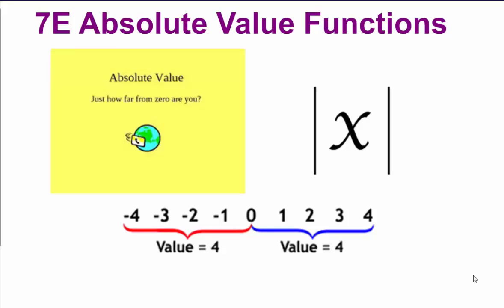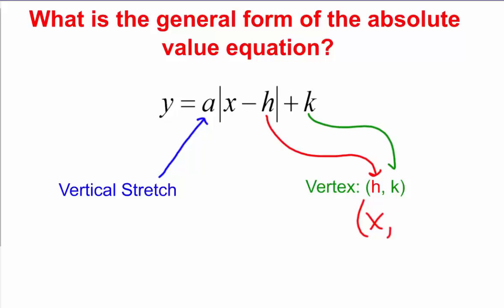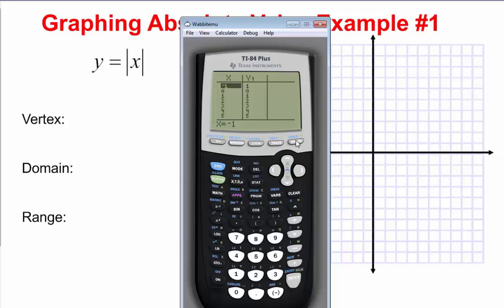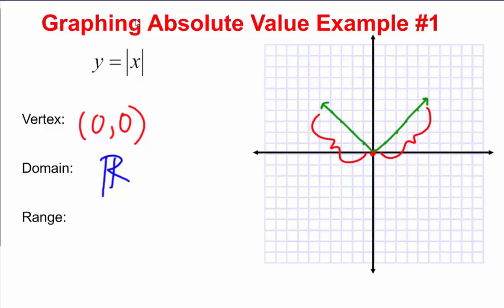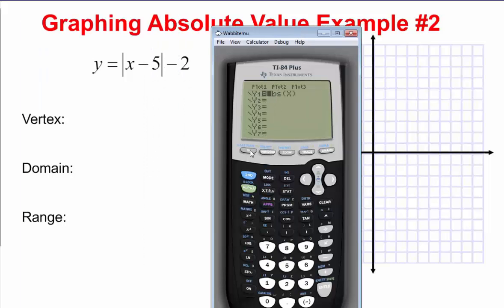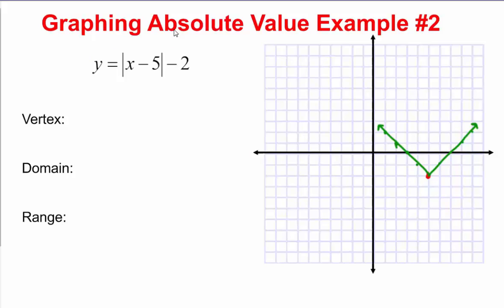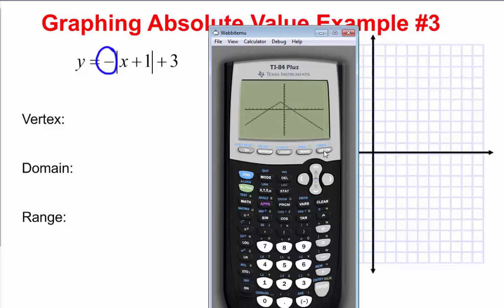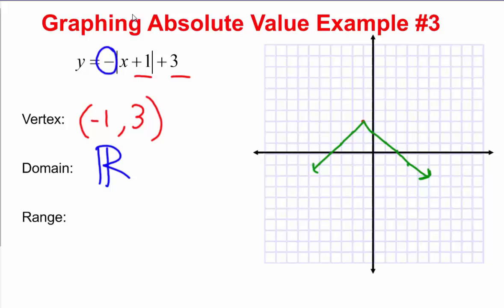7E - Absolute Value Functions